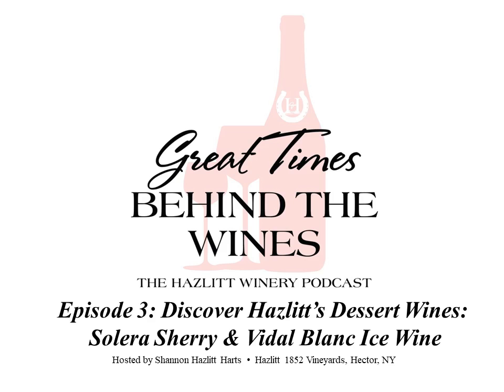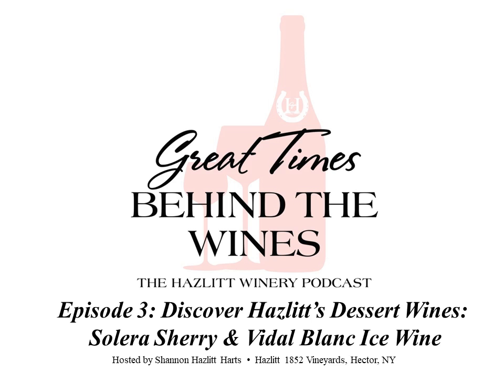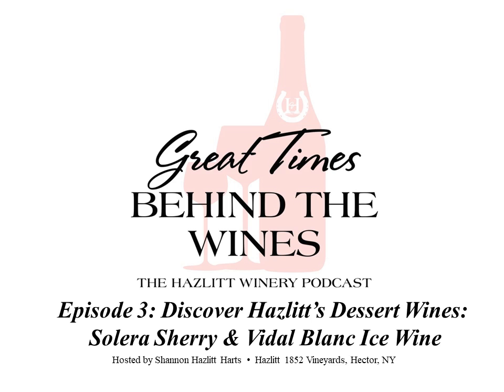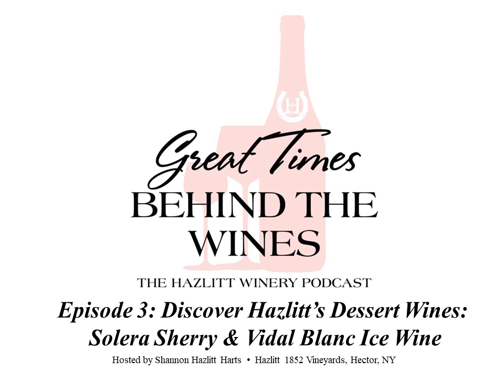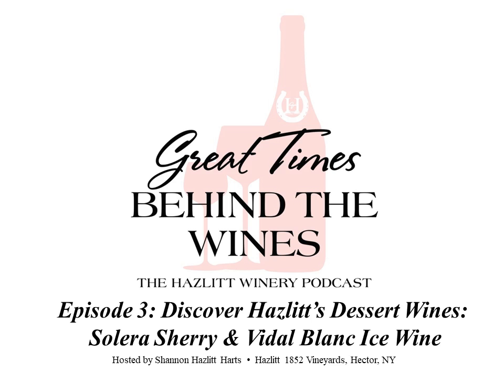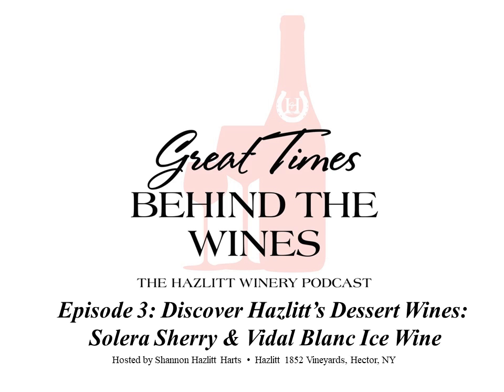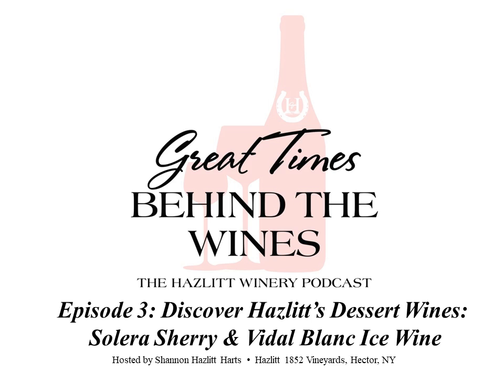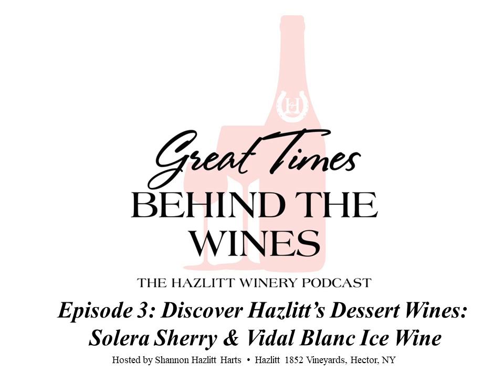GTBTW Episode 3: Discover Hazlitt's Dessert Wines: Solera Sherry & Vidal Blanc Ice Wine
Hope you have your sweet tooth ready! In this episode, we’ll cover the unique processes and incredible flavors in the Hazlitt Solera Sherry and Vidal Blanc Ice Wine. First, we'll chat with Tim Benedict, Vice President of Cider and Winemaking. He’s the expert on the Solera Sherry, which is aged in barrels using a special process he’ll explain called The Solera Method. Then we’ll hear from Michael Reidy, Vinifera Winemaker, about the Vidal Blanc ice wine that's made using the traditional method—which involves allowing the grapes to freeze on the vine!

You can also listen to our podcast, Great Times Behind the Wines!, on Apple Podcasts, Spotify, and Stitcher.